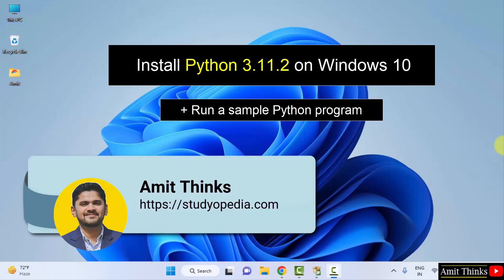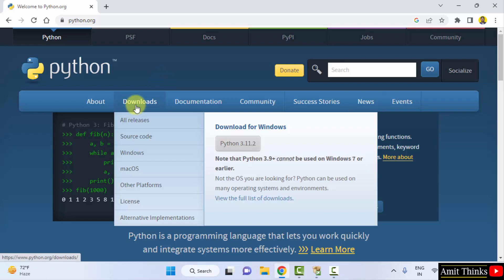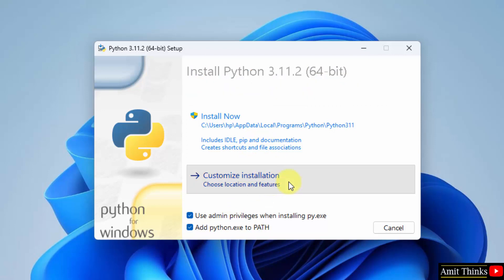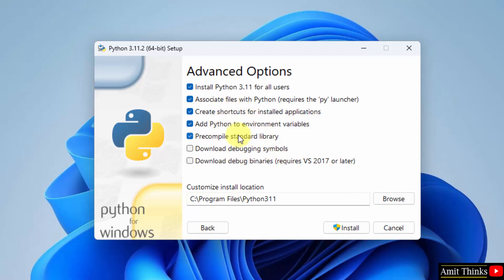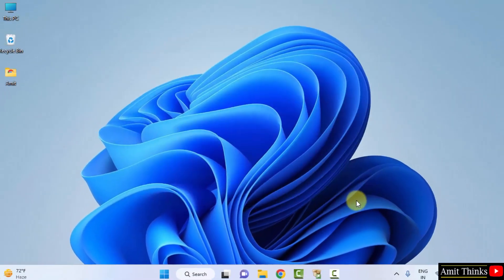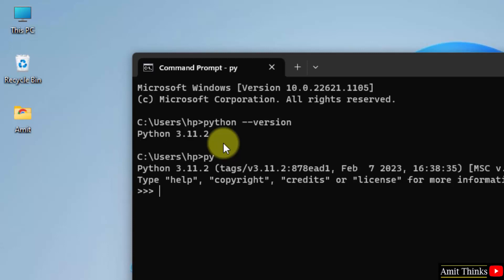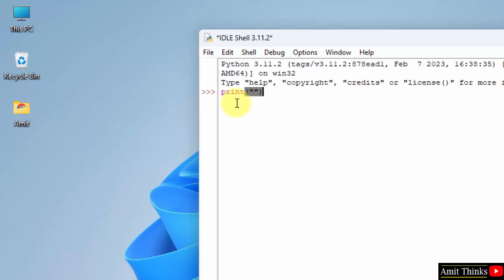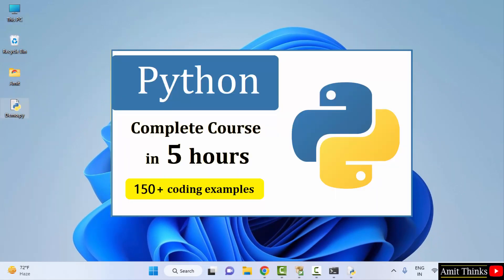How to install Python 3.11.2 on Windows 10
In this video, learn to download and install Python 3.11.2 on Windows 10. We will also set the environment variable and verify the installation. With that, we will also run a sample Python code.